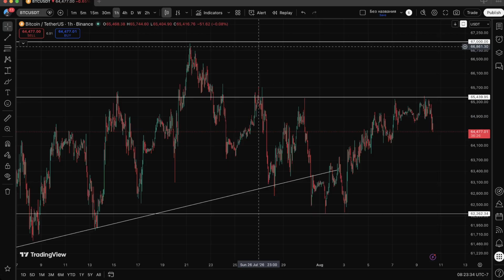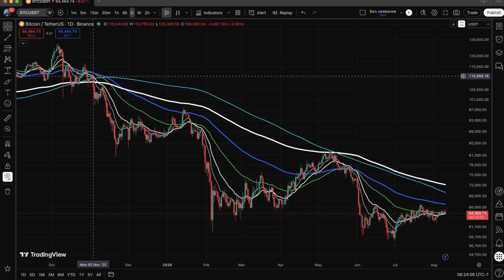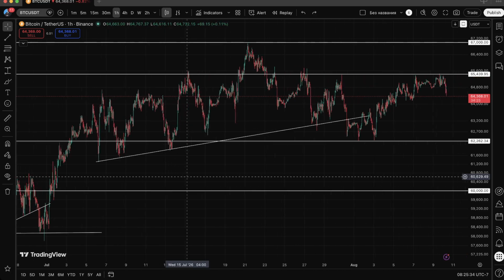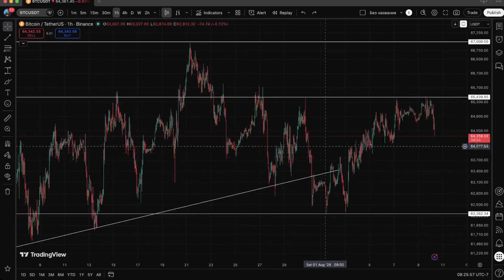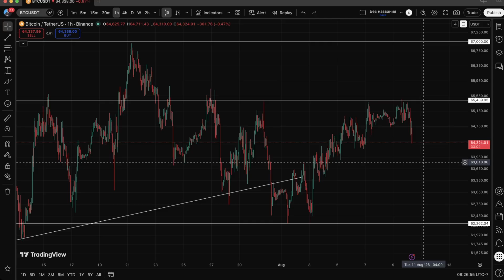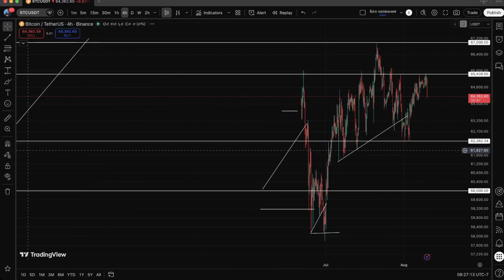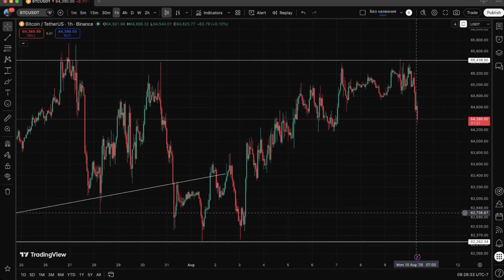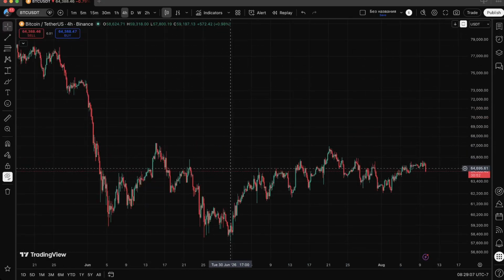🔴 BITCOIN GOT REJECTED! Urgently?! Bitcoin gonna collapse?!